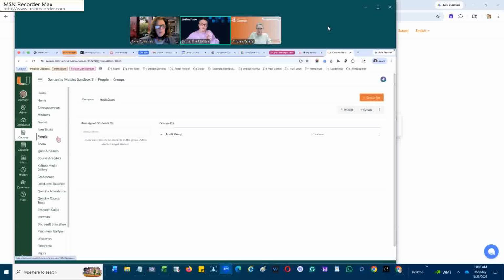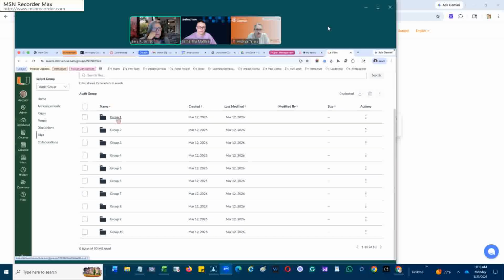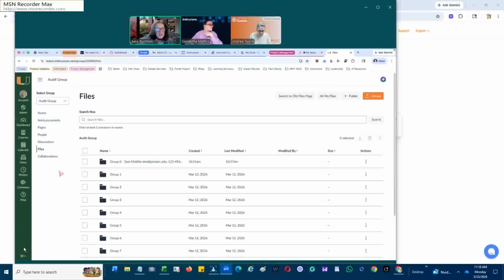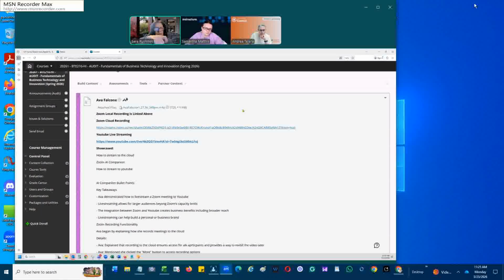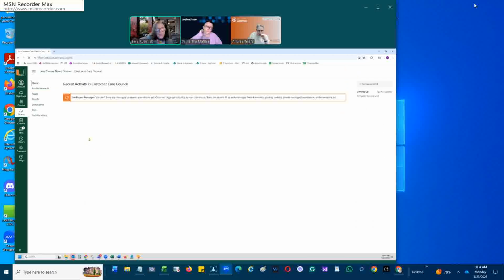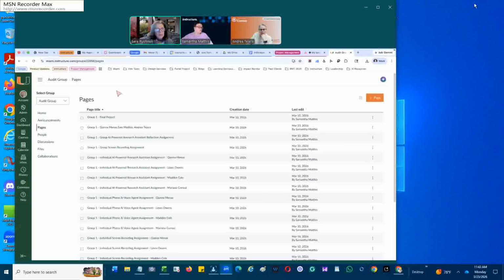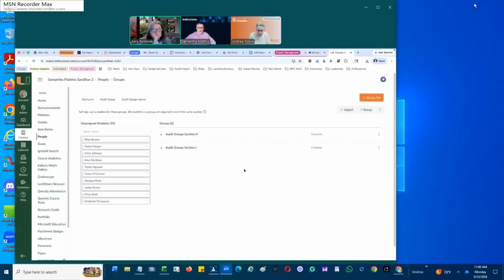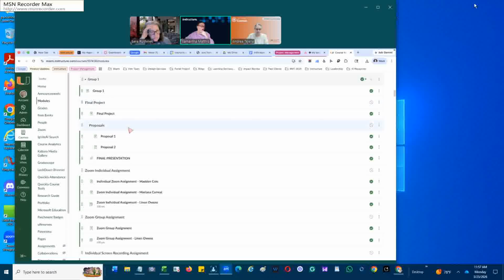(305)OnTrial.co=(305)668-7245 A Rush's Live Broadcast _Expert-Witness_Litigation